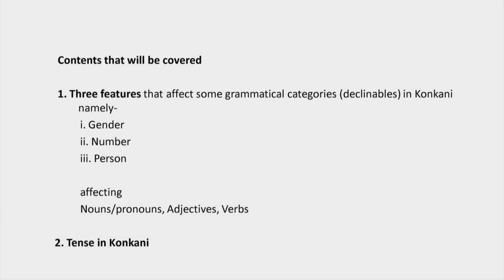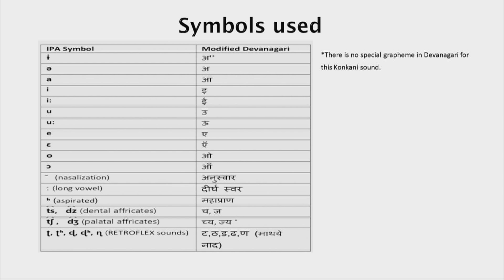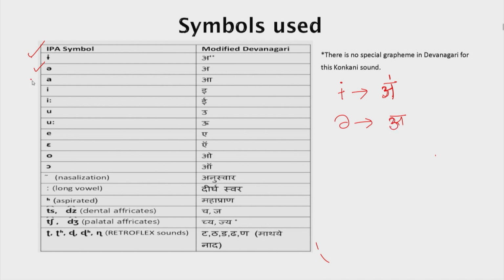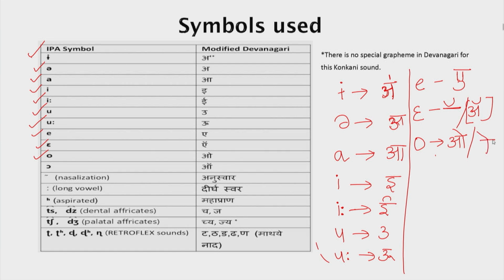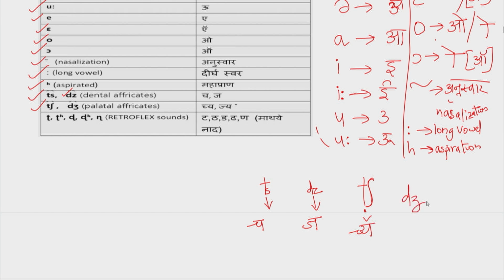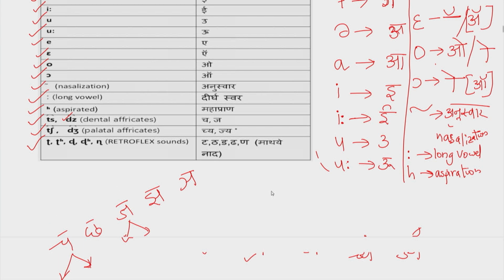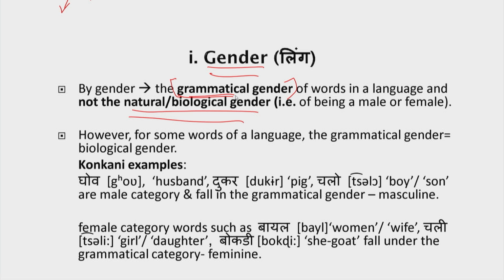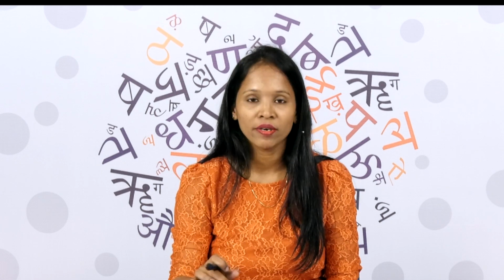Module – 3 : Speaking Skill - 1 उलोवप कौशल्य - 1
Module – 3
Course Code: CCK-003
Title of the Course: Orthography rule, Speaking and Reading skills
(शुद्धलेखनाचे नेम, उलोवप आनी वाचन कौशल्यां)